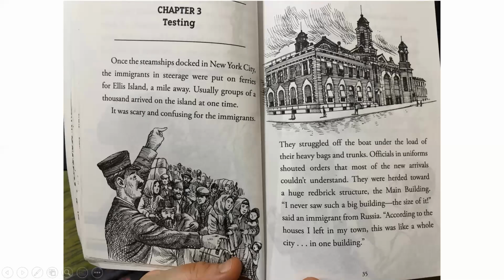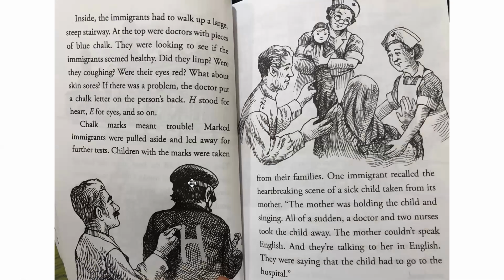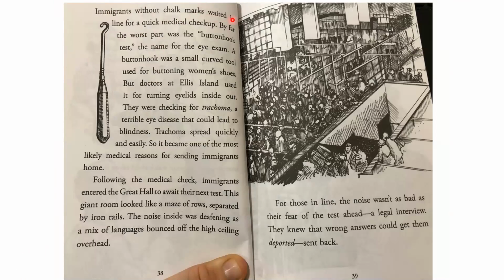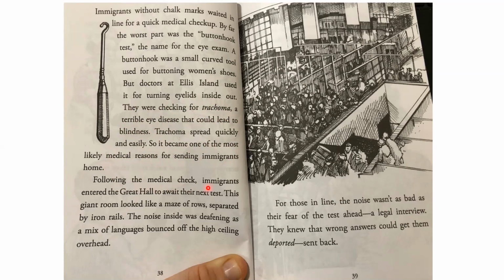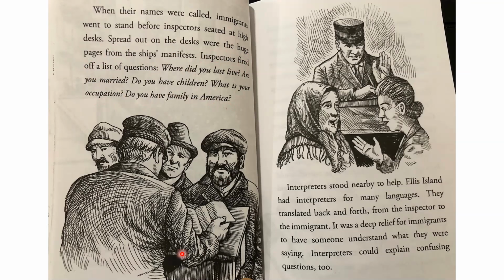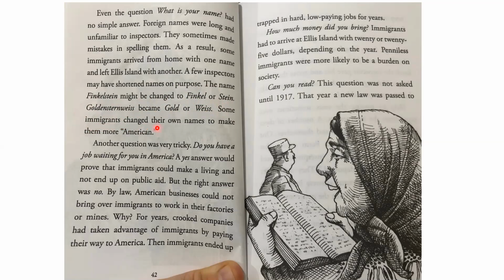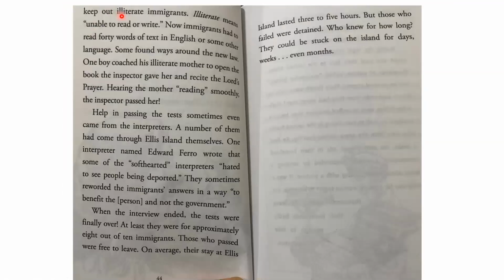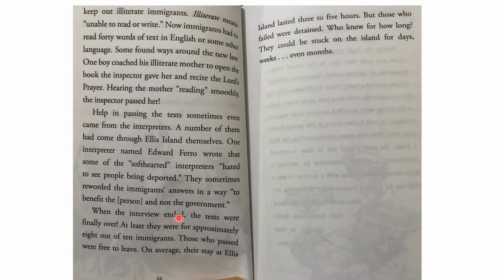Chapter 3 "Test" read by Teacher Trisha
Teacher Trisha reads Chapter 3, "Test" of "What Was Ellis Island," by Patricia Brennan Demuth